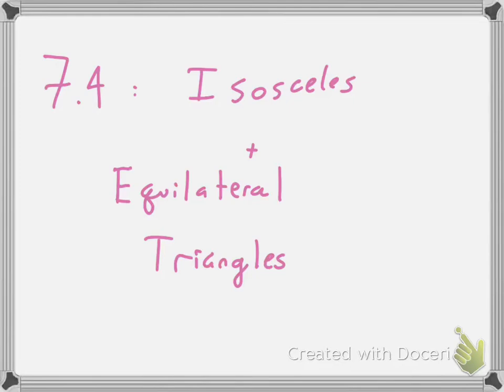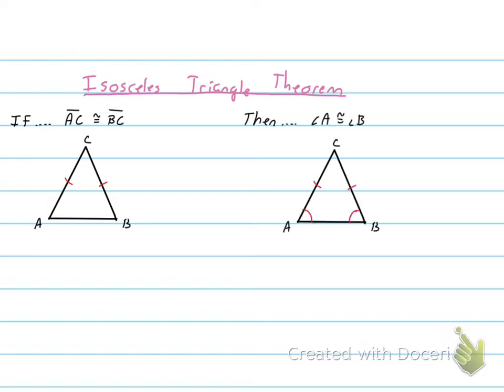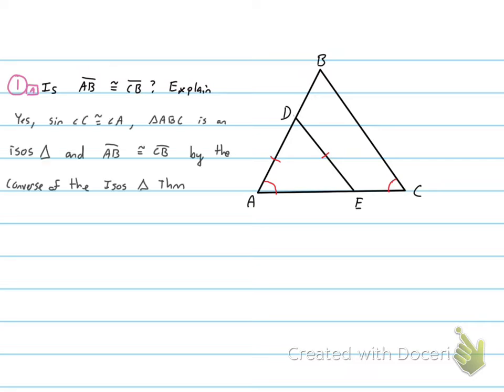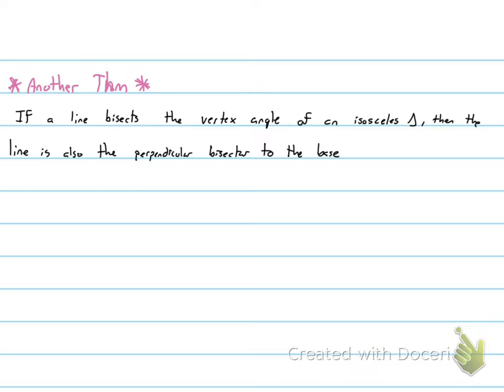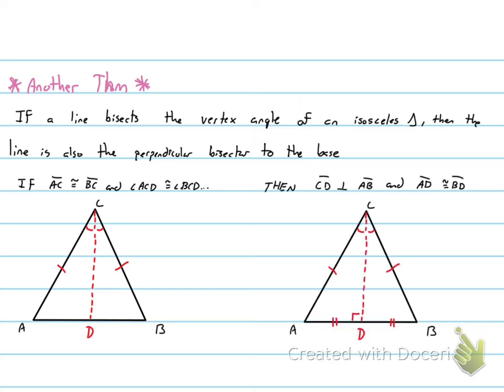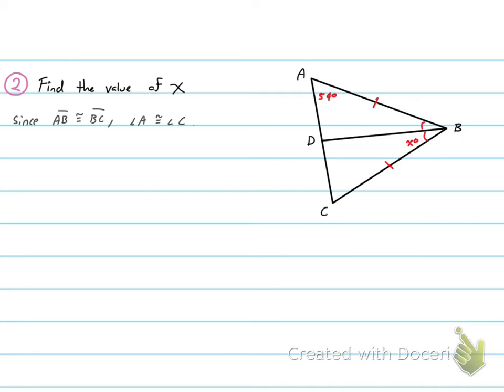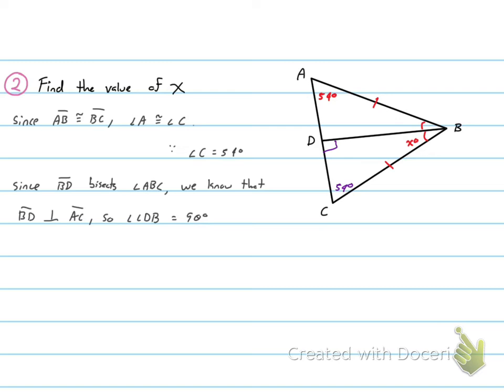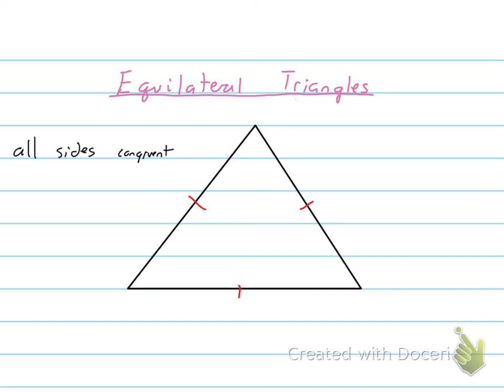7.4: Isosceles and Equilateral Triangles